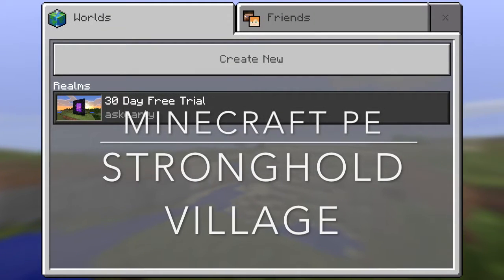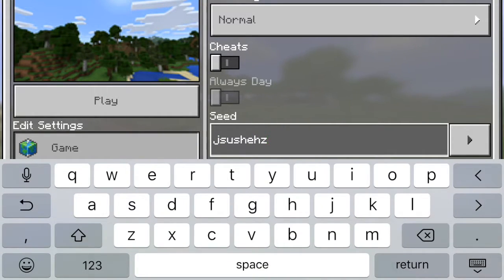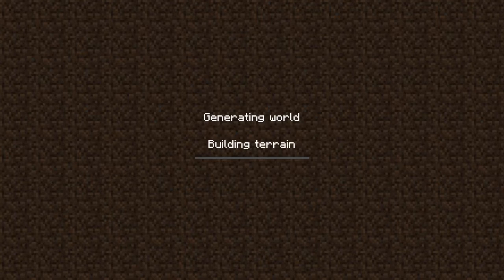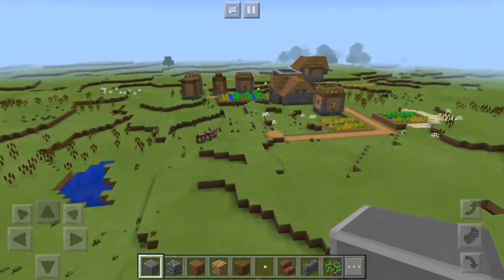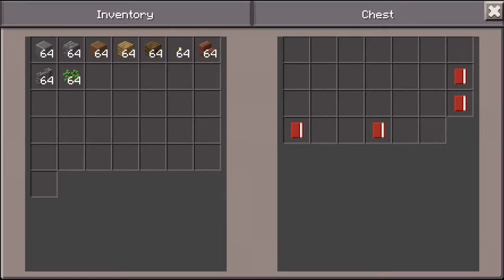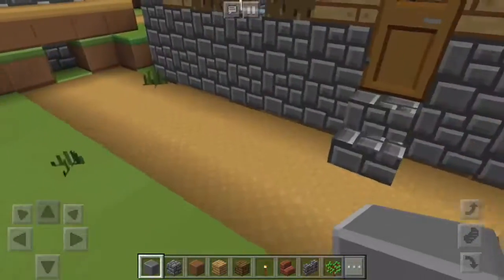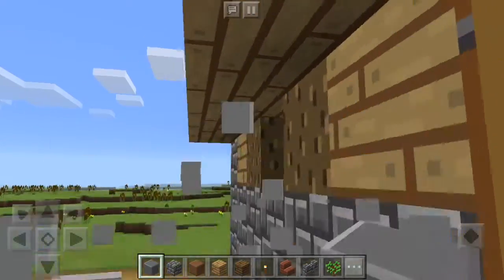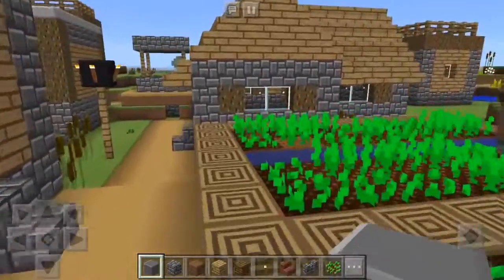Minecraft PE - Stronghold Village Seed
Please note: links to downloads may no longer work.